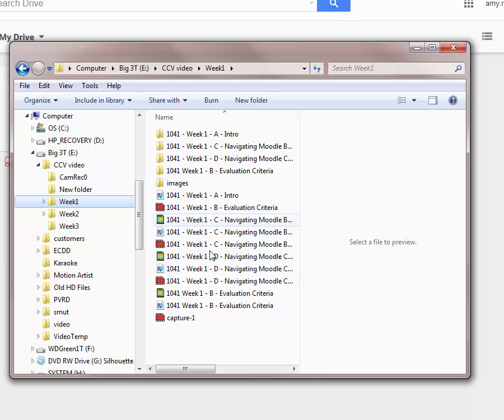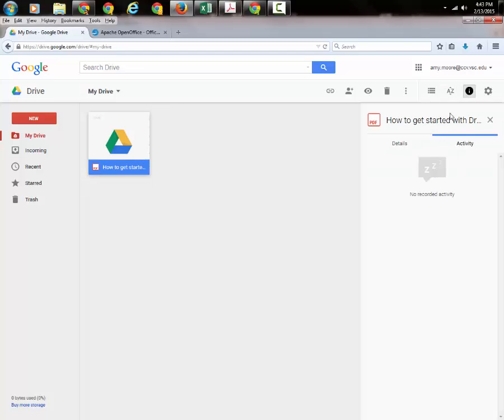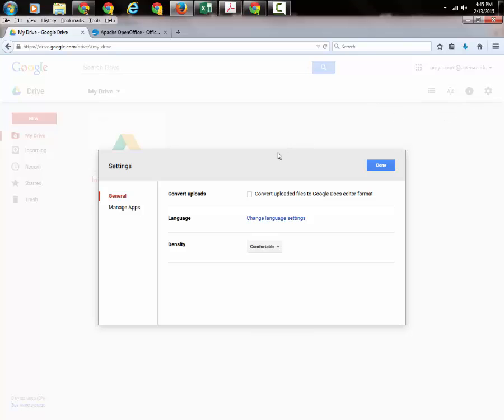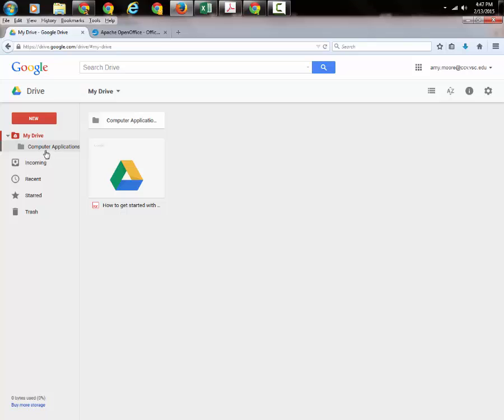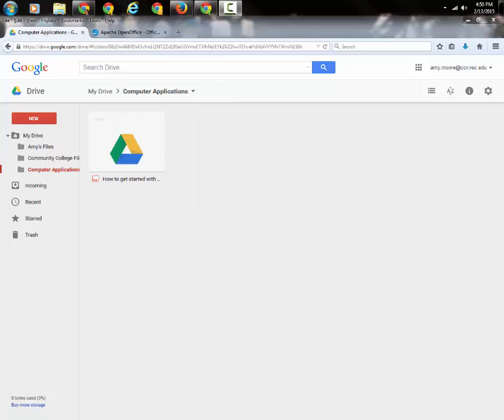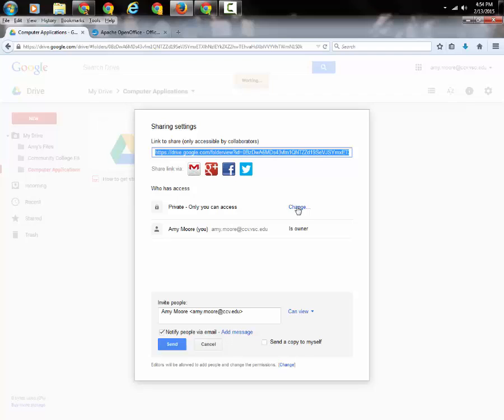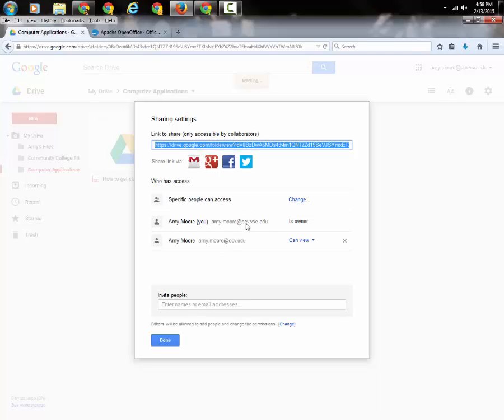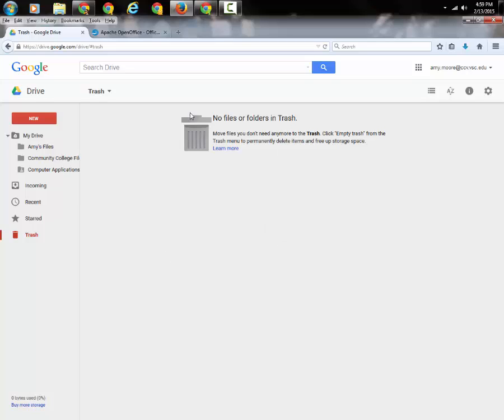3a Getting to Know The Drive Interface